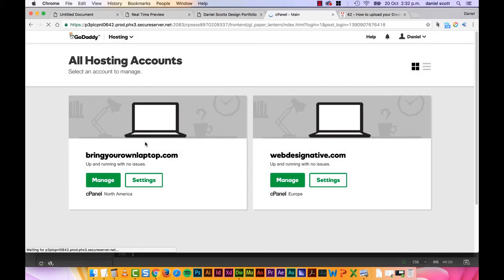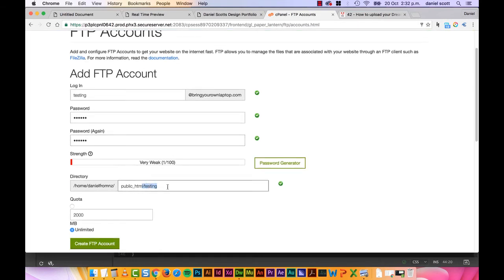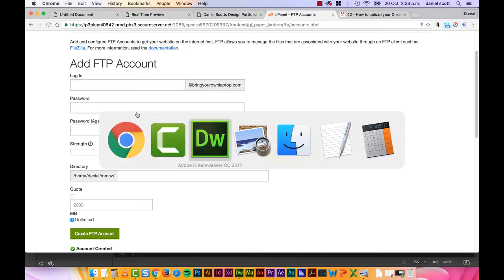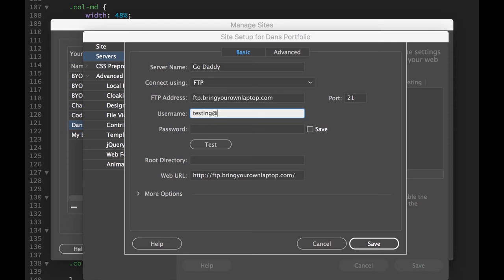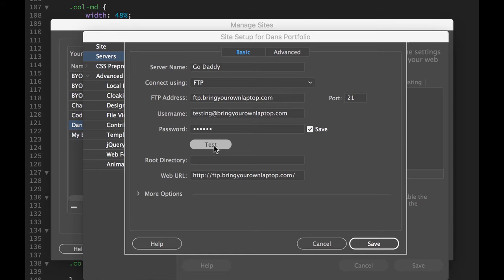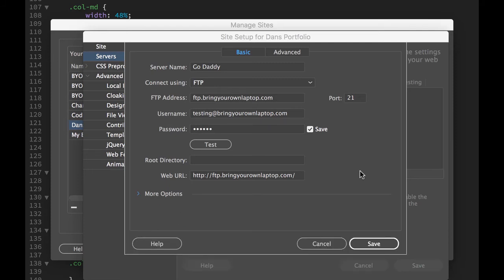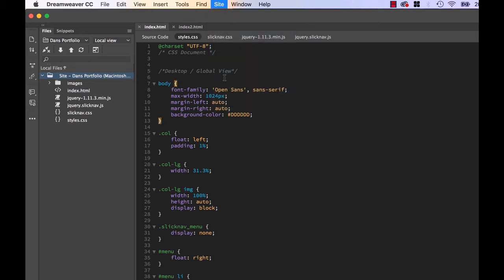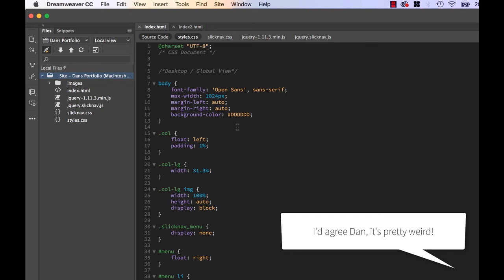Publishing your website to the internet Dreamweaver Daniel Scott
You love design but you hate coding. You give your web designs to someone else & miss out on vital income.

Hi - my name is Dan and I’ll be showing you how to code your first ever website using the new Dreamweaver 2017.

Why should you learn to code? Because relying on others to bring your designs to life is frustrating when they don’t seem to appreciate the hours you spent aligning the image boxes or kerning your headings. It’s also a huge chuck of the invoice that you’re leaving on the table if you’re out sourcing or turning away web design work.

Whether you’re building a website for yourself, or you want to generate more income for your business I promise this is the place to be. We’ll build a portfolio website that you can adjust and use for yourself. Like the mechanic with the rusty car - designers often have half finished or no portfolio website at all. Lets build yours together and along the way find out that coding isn’t as scary as some people (you included) make out.

Let’s learn more to earn more as a designer.

Download your exercise files here.

Download your completed files here.

    You'll need a copy of Dreamweaver CC 2017 or above. A free 30 day trial can be download from Adobe here.
    No previous Dreamweaver or web design experience is necessary.

    You'll learn to build a portfolio website.
    Download exercise files & cheat sheet.
    Create mobile, tablet & desktop versions of the website.
    Build a responsive navigation with burger menu.
    How to get the most from your portfolio Images.
    How to use beautiful web fonts in your designs.
    How much to charge for your work.
    How to get paid.
    Getting up & running your first web job.
    Forum support from me.
    All the techniques used by professional website designers.
    Ways to preview your designs straight to your mobile device.
    Professional workflows and shortcuts.
    A wealth of other resources and websites to help your new career path.

    YES: This course is for beginners. Aimed at people new to the world of web design. No previous Dreamweaver experience is necessary.
    NO: This course is NOT suited to people experienced in using HTML & CSS.